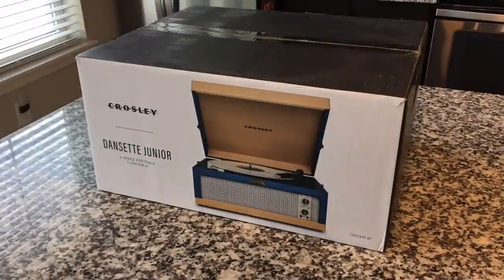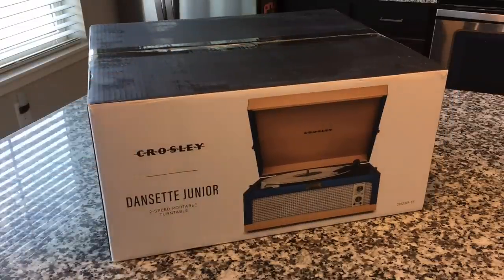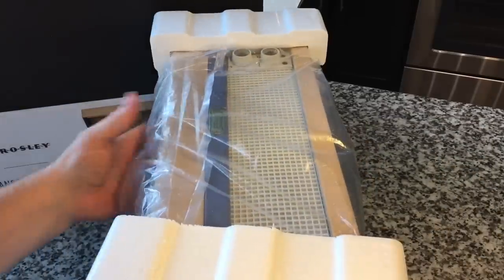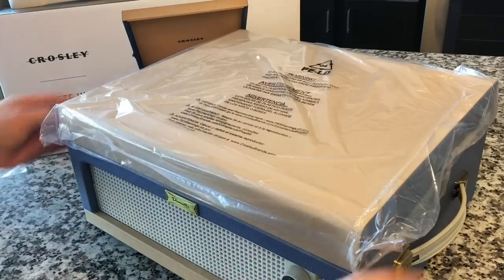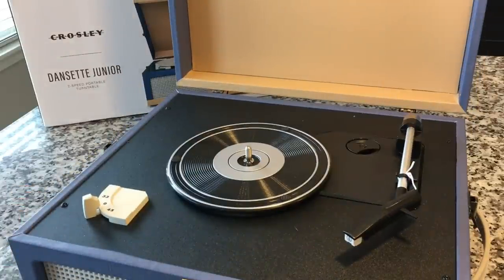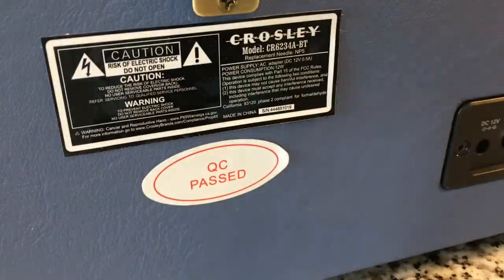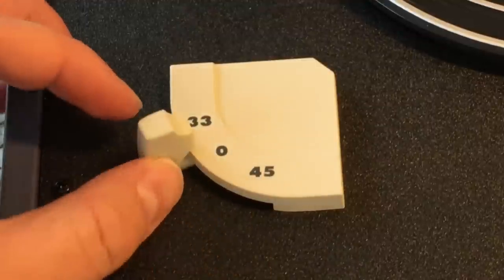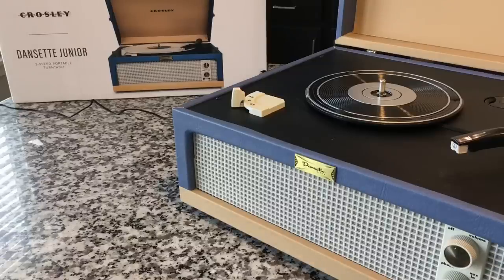Crosley Dansette Jr - Review & Unboxing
Is this the best “suitcase” style record player yet?  Checkout this unboxing & review of the Crosley Dansette Jr!  This unit has an interesting story!

Follow up:  I eventually realized the “BT” in the model number referred to “Blue & Tan” and I THINK the date code is the last four of the serial number thus designating this being built 10/19.

Interested in owning one?

Looks like it has a good Amazon rating and is an Amazon recommended product based on reviews and lack of returns in addition to value.